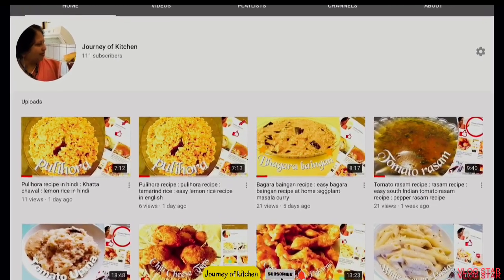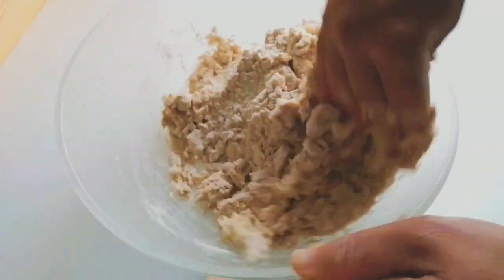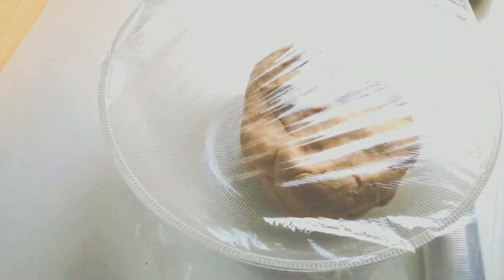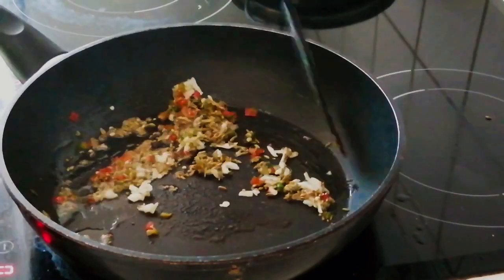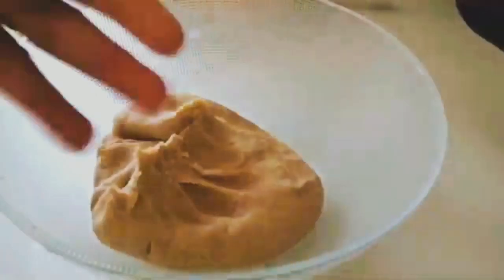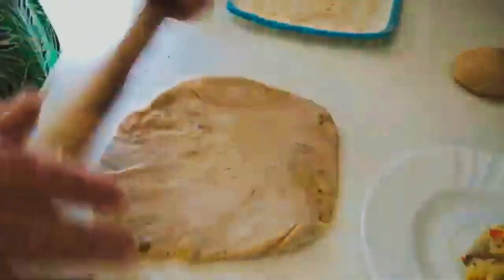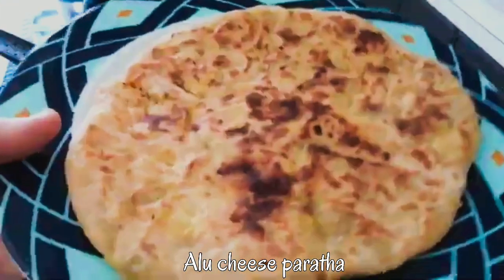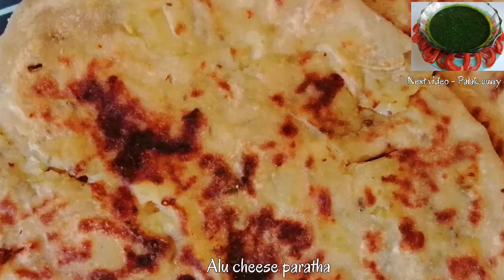Aloo chesse paratha recipe: potato chesse paratha recipe: aloo paratha recipe : cheese paratha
Hi friends,

I am your host kavita, an Indian mother, Whos life begans and end in kitchen. I am very happy to share my own unique and delicious Indian vegeterian recipes in this channel. This channel is a unique channel for making simple, delicious and tasty Indian vegeterian recipes at home that we Indian women make at home everyday.

I salute to all the indian women who are multi tasker and I respect all the other women in the world too.

This is a famous Indian vegeterian breakfast recipe from north india.

Lets learn how to make this tasty delicious Aloo paratha
I have made a fusion to it by adding cheese to it. So it is aloo cheese paratha
Lets start by making it at home

Ingredients
For Dough
Wheat flour - 2 cups
Salt
Water to knead

For stuffing :
Boiled potatoes
Carom seeds
Fennel seeds
Garlic chopped
Green chilies
Salt
Cheese

Take a bowl
Add wheat flour and salt
Make a dough
Keep aside

Lets make stuffing
Take a pan
Add oil
Add carom seeds, fennel seeds, garlic, chilies and saute it for a minute
Add boiled potatoes
Switch OFF the flame

Make small balls from the dough
Roll it with Rolling pin
Add potatoes mixture and cheese
Close the balls
Roll it again and make sure stuffing doesnt come out
Roast it in a tawa or pan on both sides on High flame by changing sides

Aloo cheese paratha is ready

Serve it with sure

Thanks